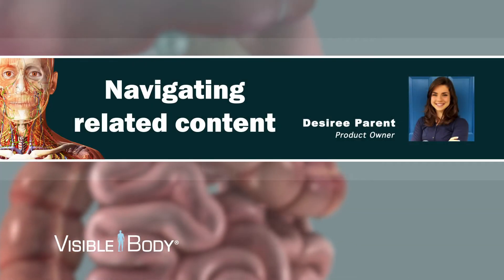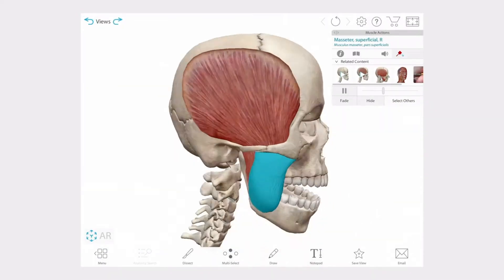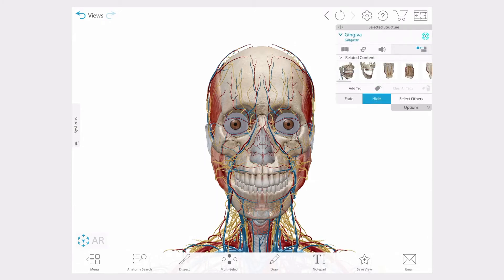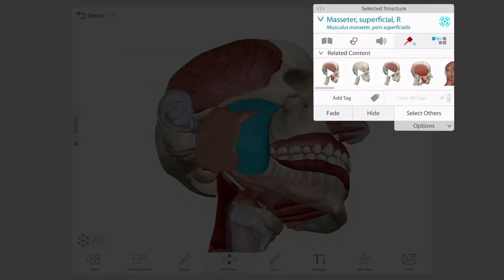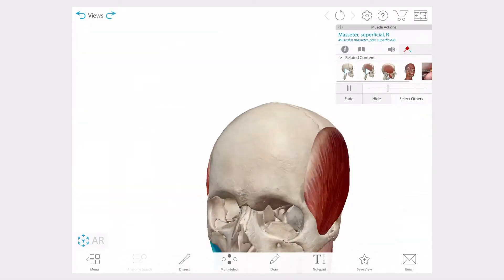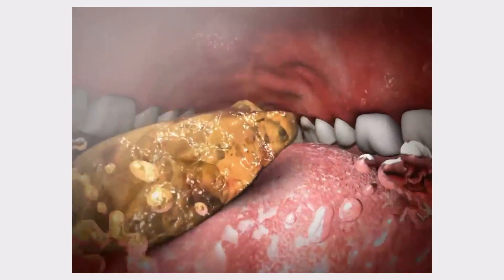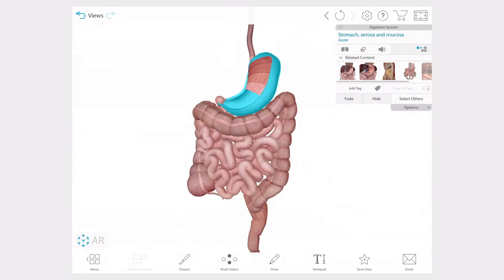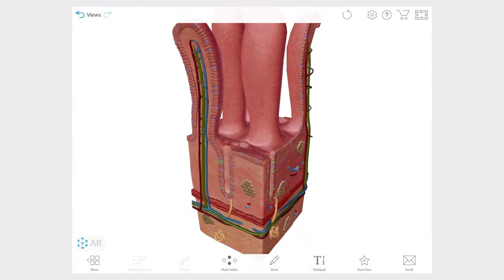Navigating Related Content | Human Anatomy Atlas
Human Anatomy Atlas 2021 Edition is the go-to 3D anatomy reference app for healthcare professionals, students, and professors. The app includes comprehensive male and female 3D gross anatomy models, select microanatomy of tissues and organs, cadaver slices and diagnostic images that are paired with 3D cross-sections, and interactive animations of muscles and bones.